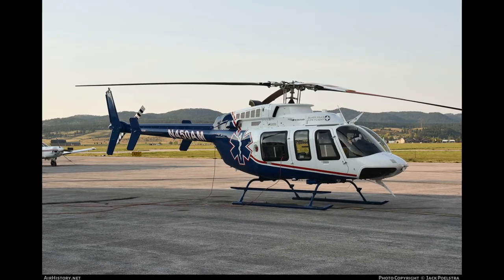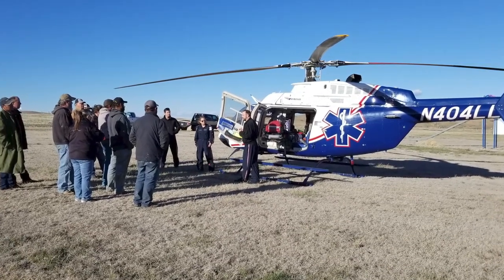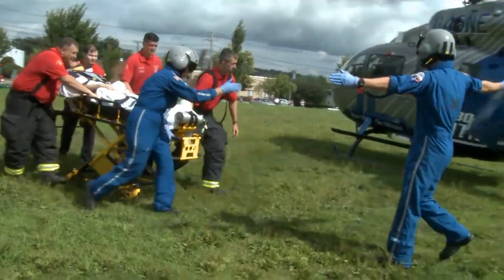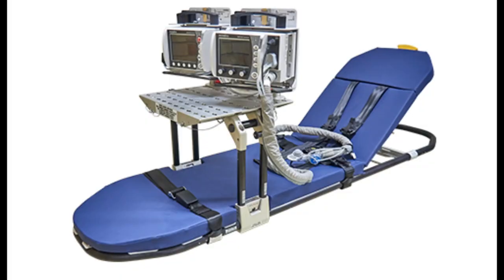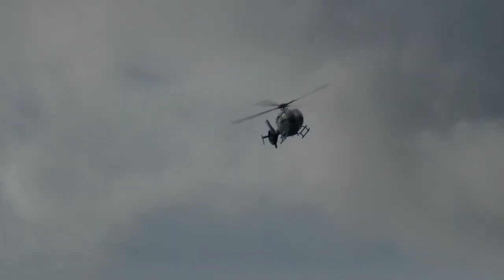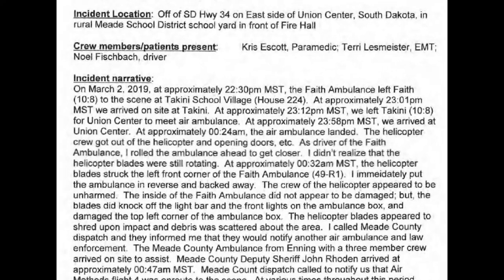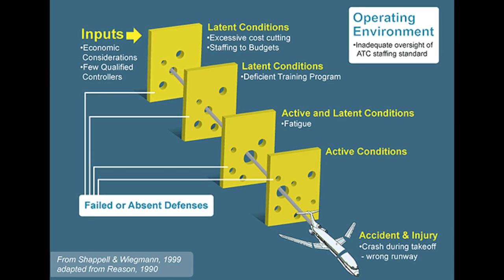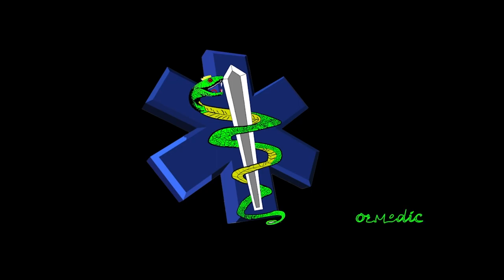Why did this ambulance crash into this medical helicopter? (3)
On this episode of The Doctor Medic we're starting a new series related to medical helicopter incidents.  We'll discuss the incidents, how they happened, and what we can learn from them!

In this episode, we will discuss the circumstances surrounding a medical helicopter owned by Black Hills Life Flight (Air Methods) and how the aircraft was nearly destroyed by a waiting ambulance with two medical crew in the back, a sick patient, and a driver.

where you can learn more, sign up for classes, and even purchase some Doctor Medic swag!

Have you ever seen an incident like this?

Lemme know in the comments below!!!

Cheers!

YOUR support is really the only way to keep this channel going - so THANK YOU to those who hit the "thanks" button in the video or you can even support me privately through Venmo at thedoctormedic